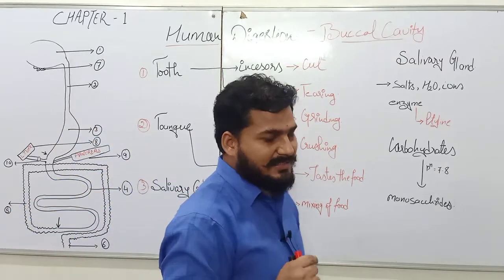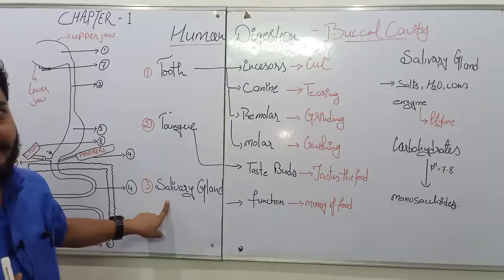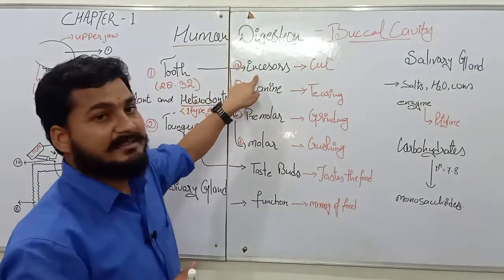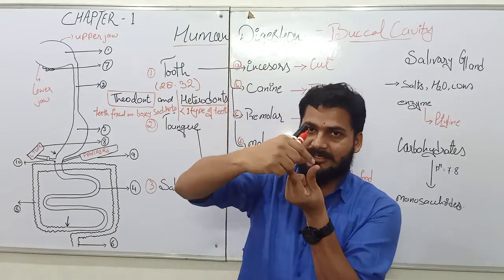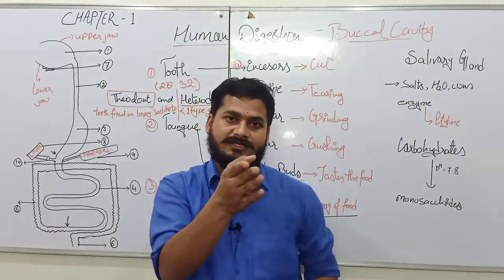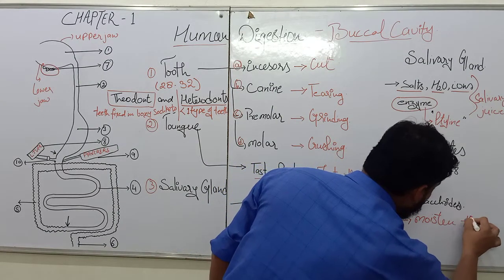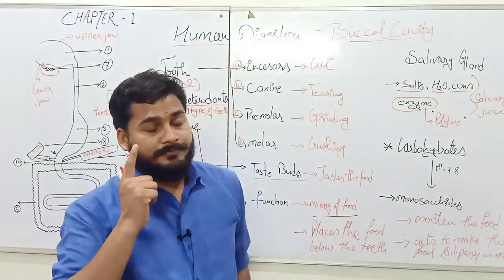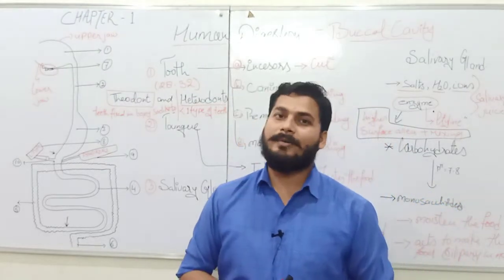Class-X Biology Chapter-1 Life Processes Human Digestion